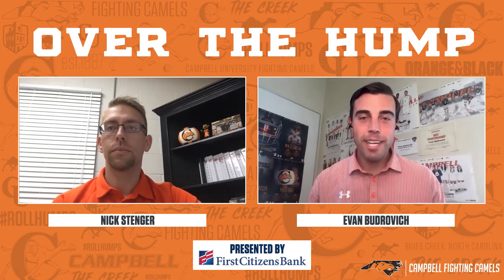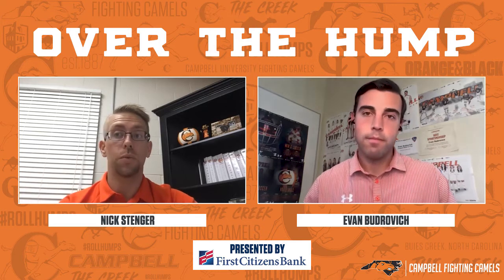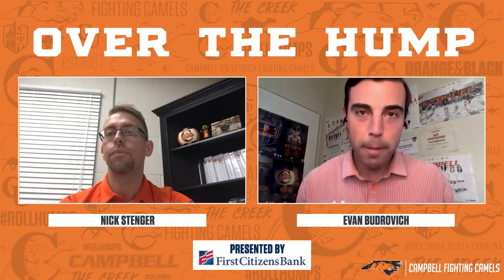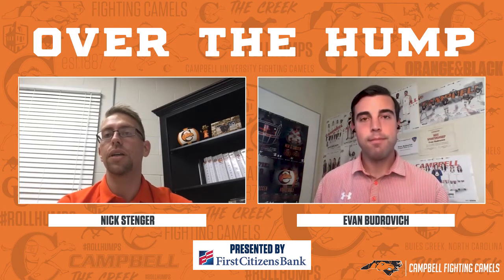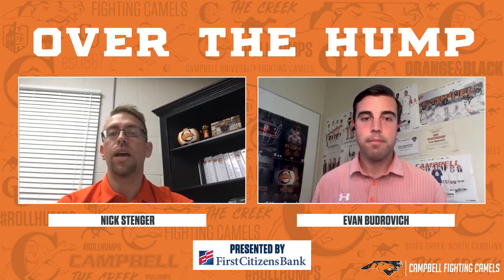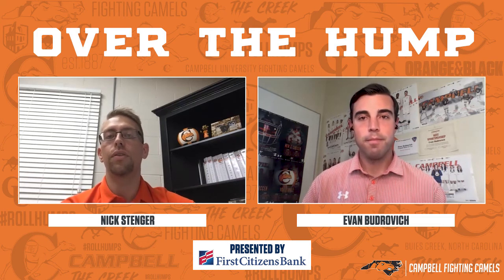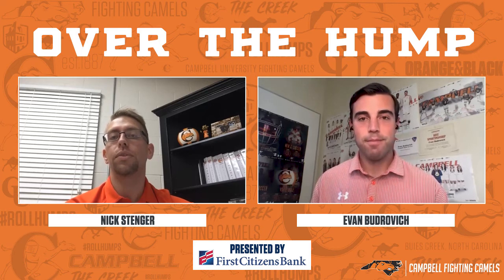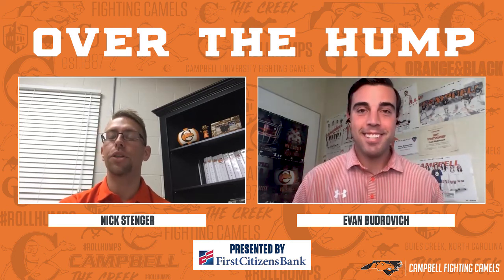Over The Hump | Nick Stenger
Nick Stenger is the Director of Athletic Equipment managing the Camels gear/apparel contract with Under Armour. He is married to Campbell Softball coach Danielle Glosson-Stenger and manages gear requests, branding and visual identity all 21 intercollegiate sports.